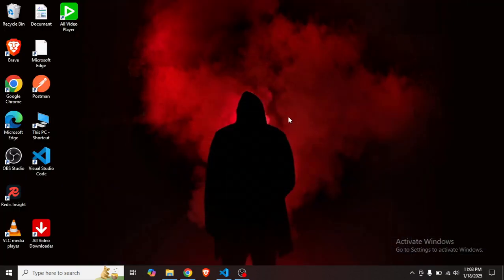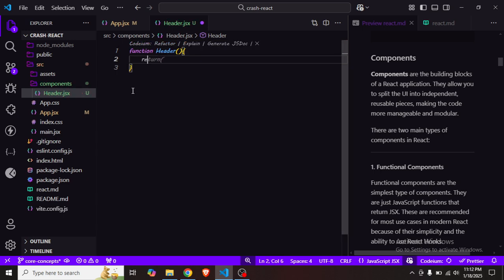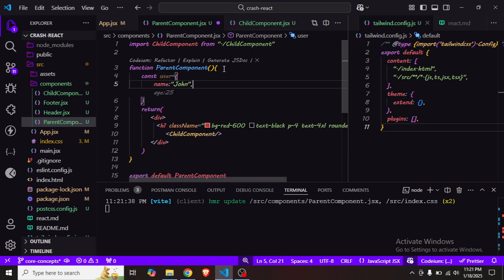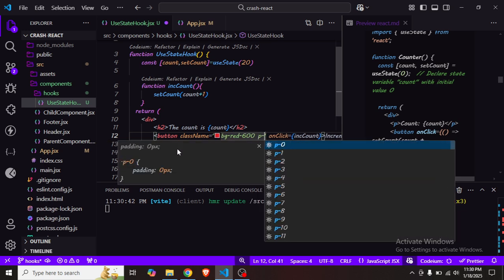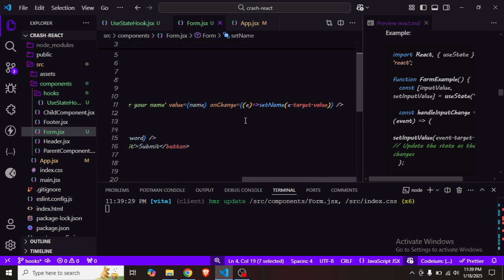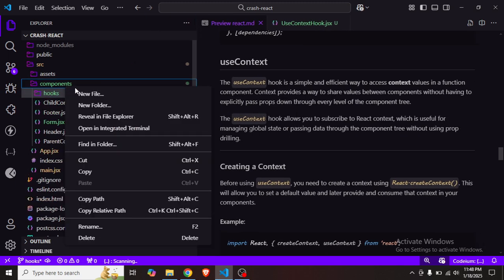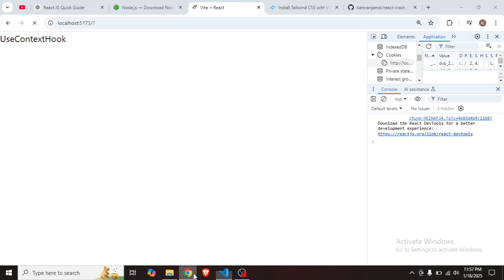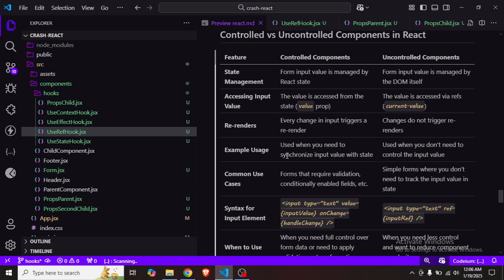React Js + Git Crash Course 2025 under 1 hr 🚀| React js Quick Guide | React js Beginner to Advance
Master the essentials of React.js in just under an hour! This crash course is designed for beginners and intermediate developers who want a fast-paced introduction to React's core concepts. We'll cover:

JSX: Learn how to write dynamic, declarative UI using JSX syntax.
Components: Understand functional and class components and how to structure reusable building blocks.
Props & Props Drilling: Discover how to pass data between components and deal with prop drilling.
React Hooks: Explore essential hooks like useState, useEffect, useRef, and useContext for state management and side effects.
Controlled vs. Uncontrolled Components: Differentiate between these two component types and when to use them.
Form Handling: Handle user input efficiently with forms, including validation and submission.
By the end of this course, you'll have a solid foundation in React.js and the skills to build dynamic, interactive web applications. Perfect for beginners or a quick refresher for experienced developers!